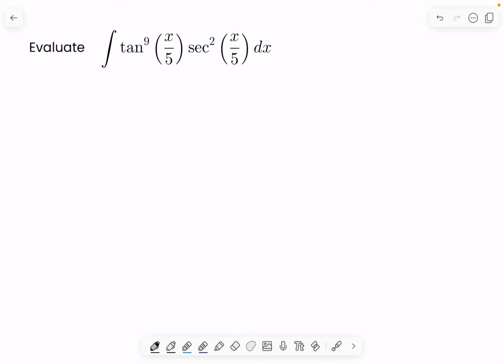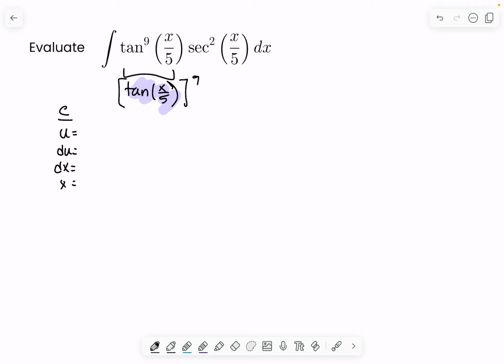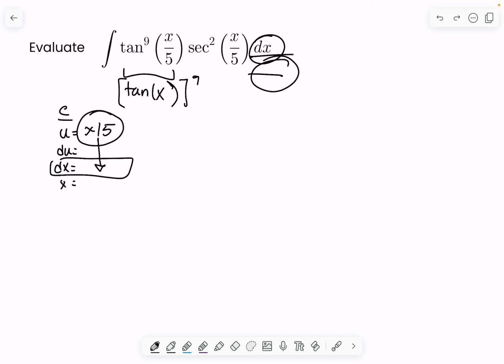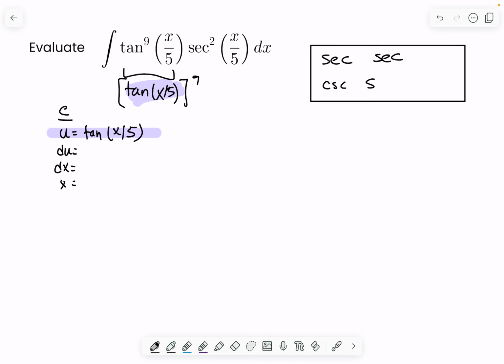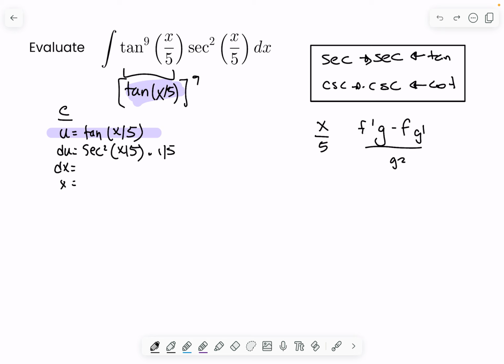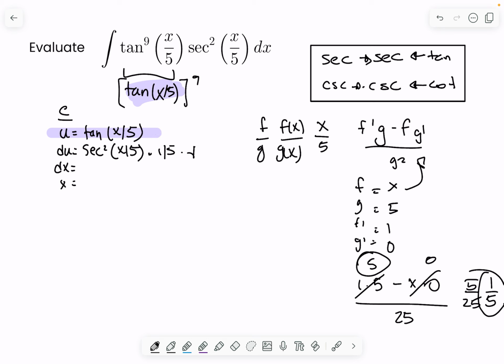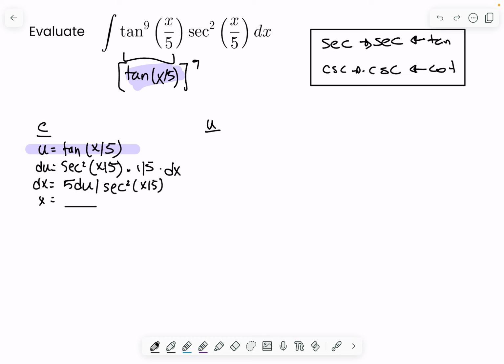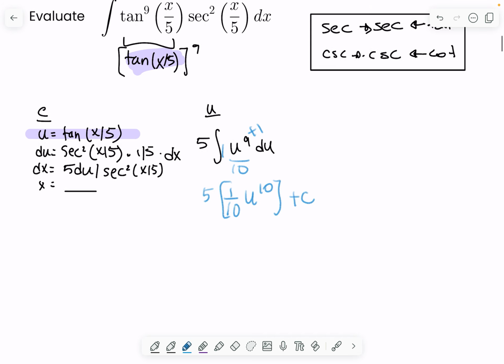U- Substitution Practice #10| RU Calc 152